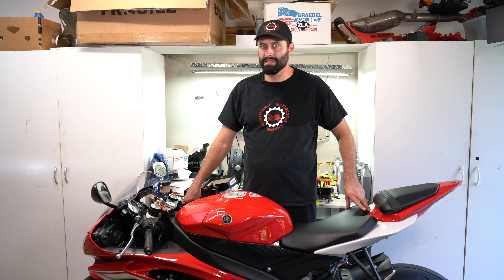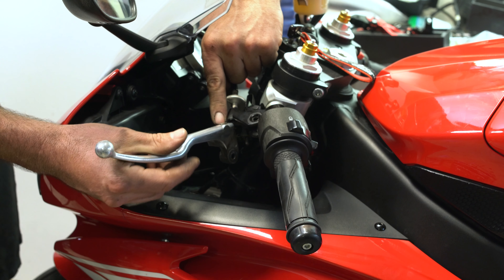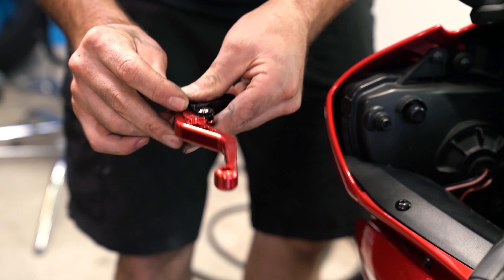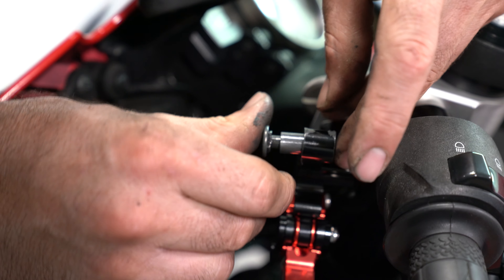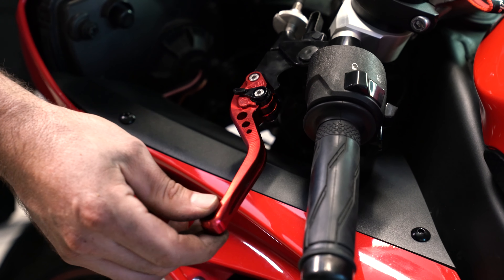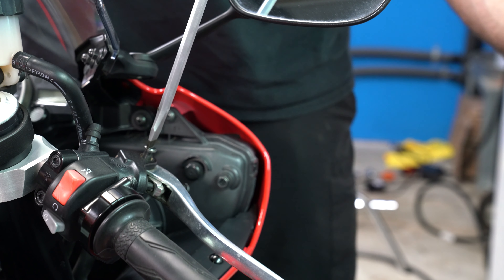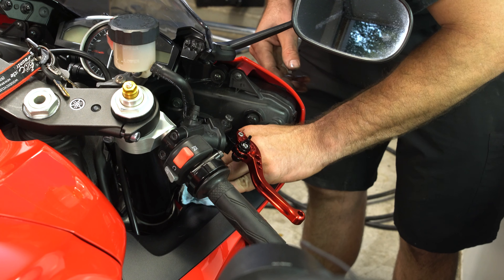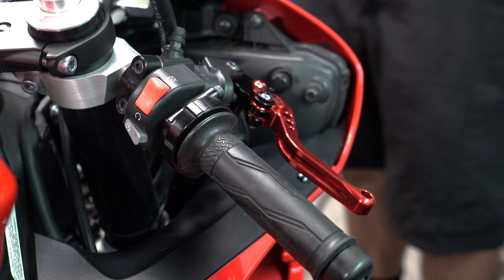Yamaha R6 - Aftermarket Levers Install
Hello, welcome to Motorcycle Maintenance Channel!

We're taking off the stock levers and putting on a cheap set from Amazon on this 2013 Yamaha R6.

Do you like the stock levers or the shorties on your bike?